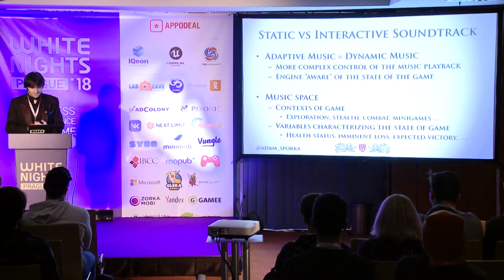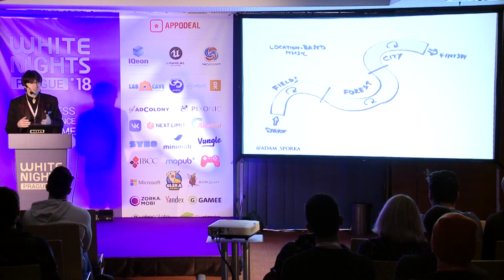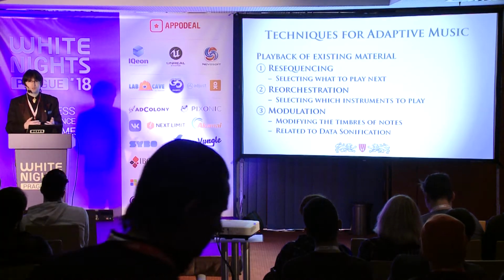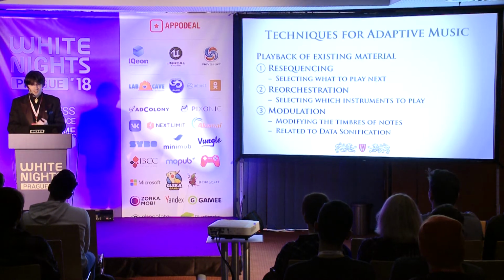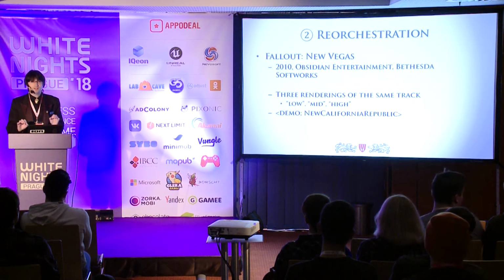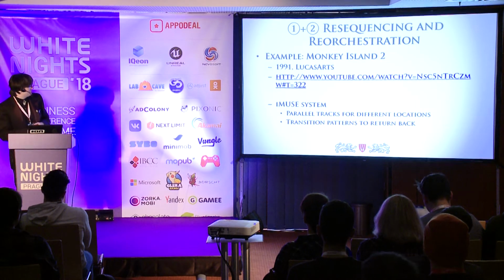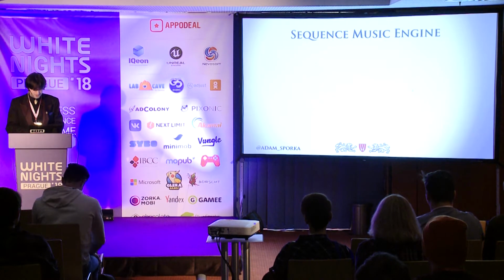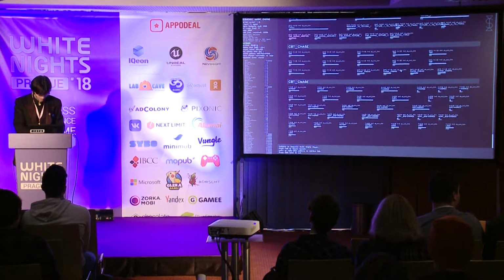Adam Sporka, Warhorse Studios - Adaptive Music in Video Games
Adaptive Music in Video Games - Adam Sporka, Adaptive Music Designer, Warhorse Studios

(White Nights Conference Prague 2018)